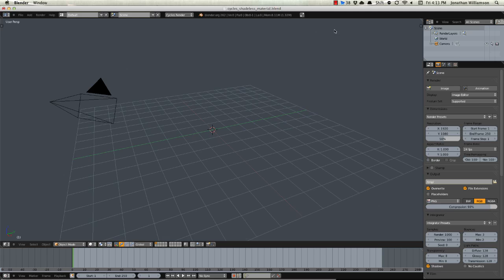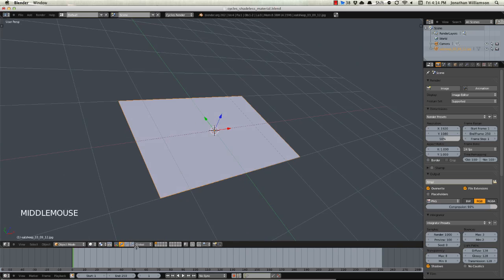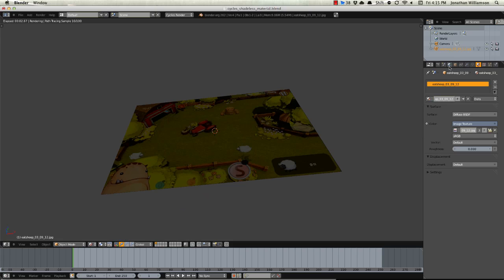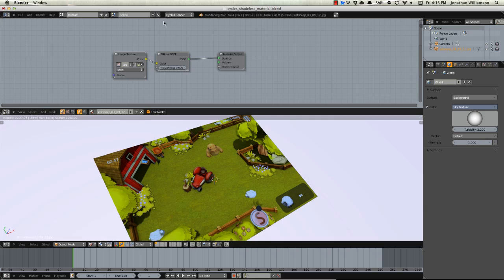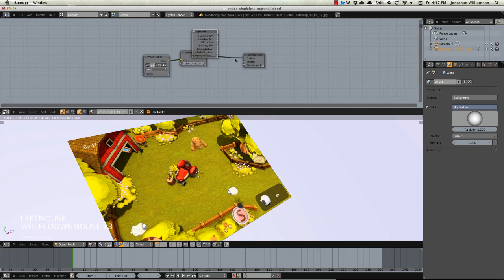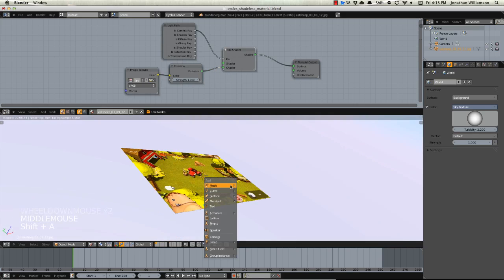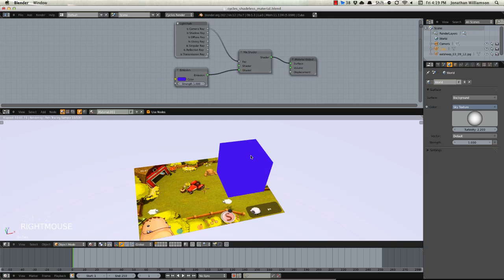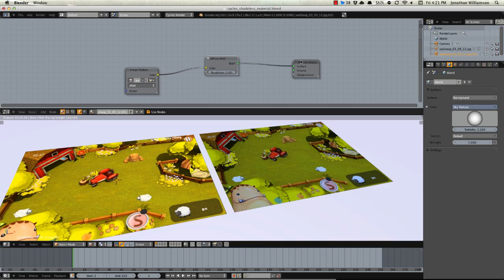Making Shadeless Materials for Cycles in Blender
In this quick tip by Jonathan Williamson we show you how to create materials for Cycles in Blender that are completely shadeless; e.g. they do not receive shadowing or highlights. Shadeless materials are very useful for rendering a scene with a background image or any other numerous uses.